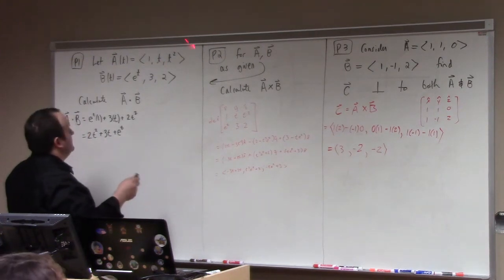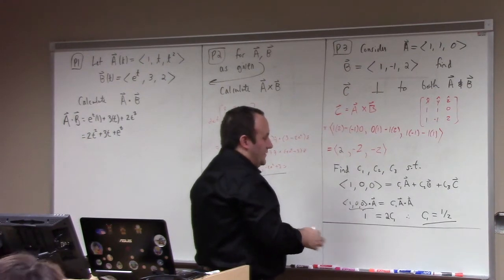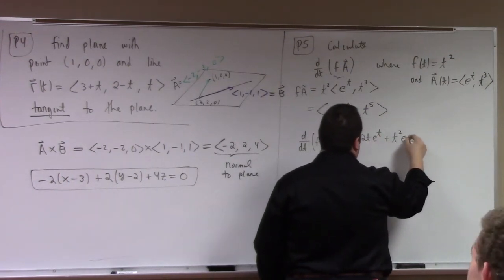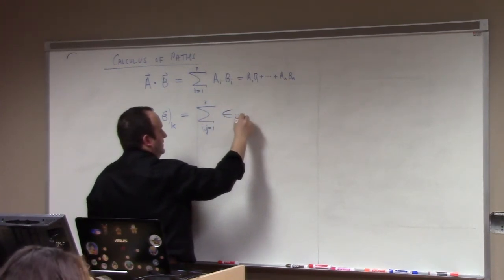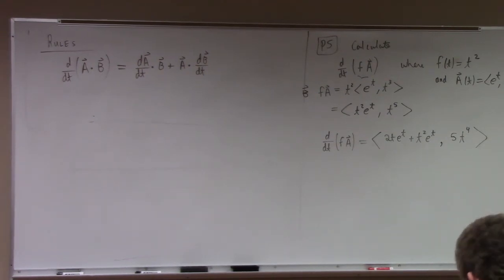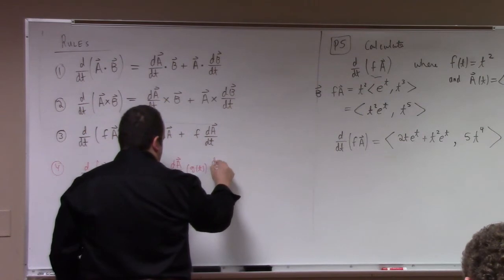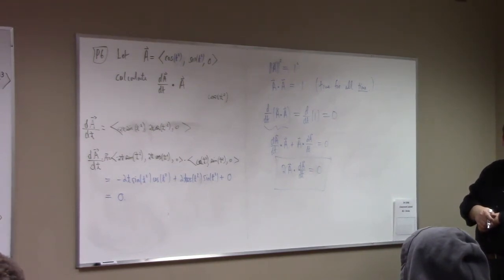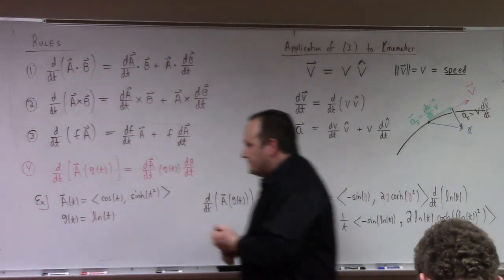Multivariate Calculus: path calculus properties, speed, 1-31-18